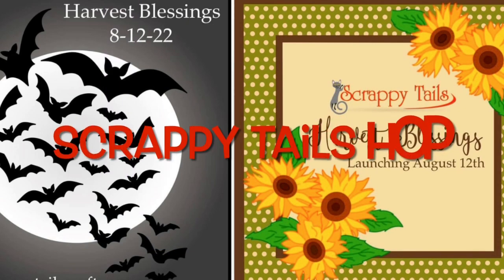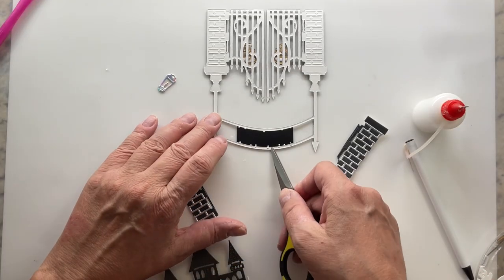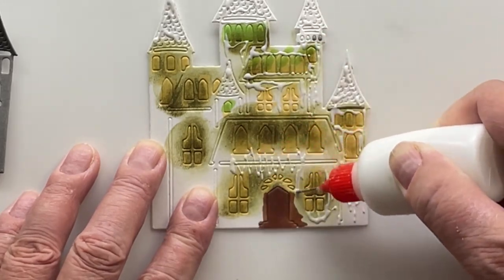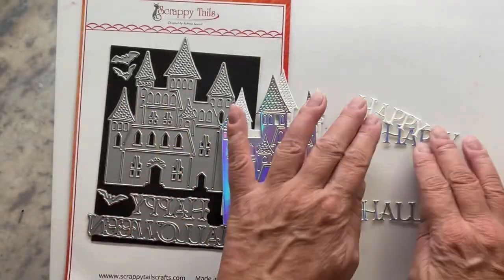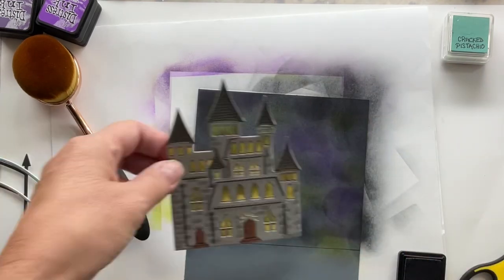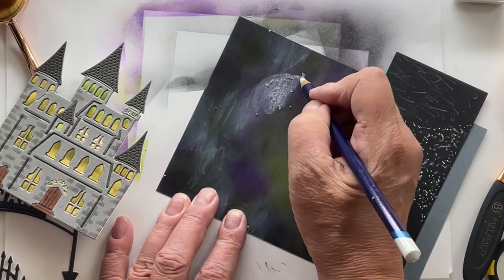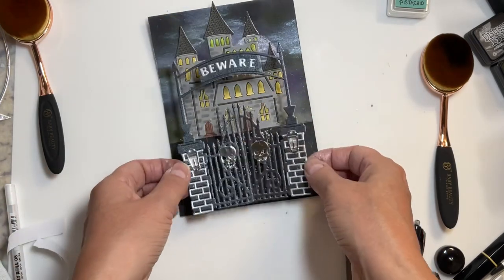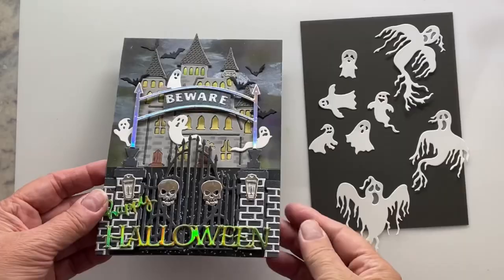Scrappy Talis Harvest /Halloween inspiration hop plus awesome hacks for skies,bricks, and dies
Hello Scrappy Tail Crafters! Welcome to our Harvest Blessings inspiration hop! Hop along for some beautiful autumn and spooktacular Halloween paper crafting inspo featuring new products from our latest August release!

Hop along and leave your comments on each blog and video for the chance to win one of three $25 gift cards to Scrappy Tails! The more you comment, the more opportunities there are to win. Comment on Sabrina’s video (@ScrappyTailsCrafts) to also enter to win one of our exclusive Halloween card kits!

The hop ends on Friday, September 2nd at 11:59 PM EST. Winners will be announced on the Scrappy Tails Craft’s Youtube channel and blog on Saturday, September 3rd.

Spooky Halloween cemetery gate die

Halloween haunted castle die

Friendly mini ghosts

Spooky ghosts dies

Brush tip finger daubers